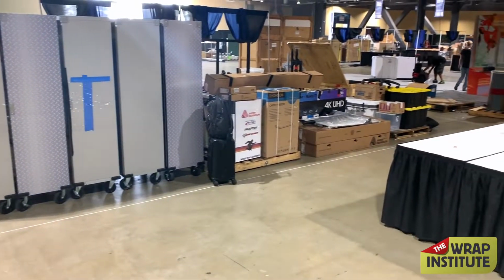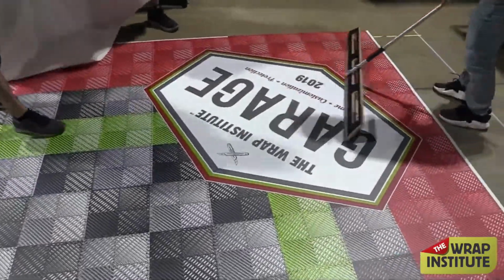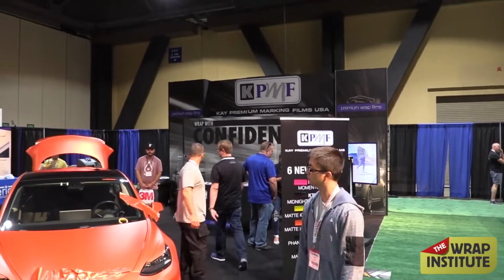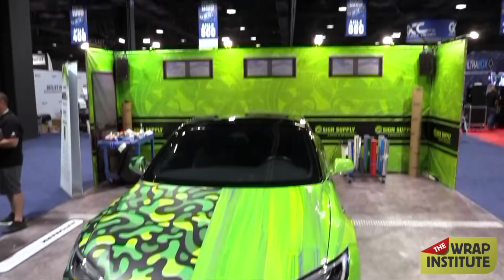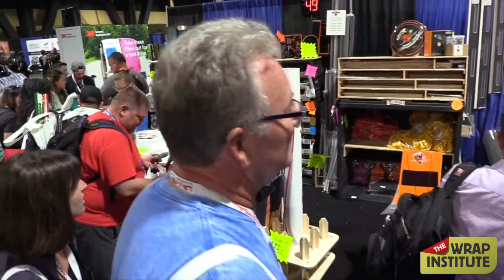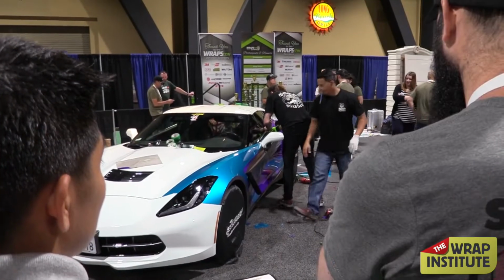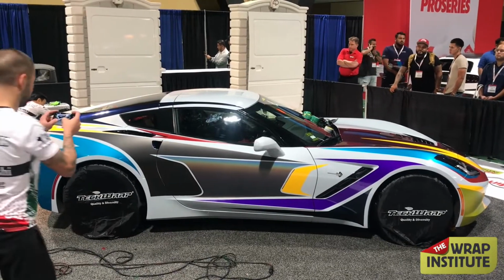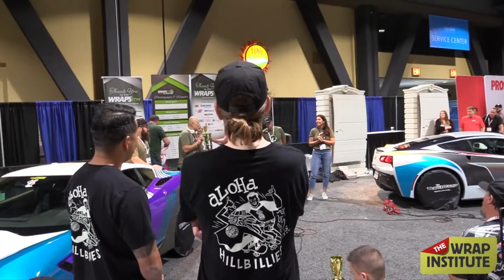Wrapscon 2019 Overview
Want to learn vehicle wrapping? Your first 20 lessons are FREE. No credit card. No catch. Just professional training from The Wrap Institute. Enter your email and start learning today.

Take an inside look at WrapsCon 2019! Justin takes us around the event, showing the variety of awesome booths (including The Wrap Institute's own garage-themed booth), and even gives some sneak peeks into what the following weeks will have to offer Wrap Institute members!